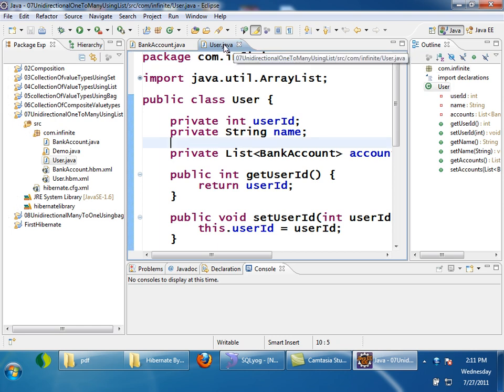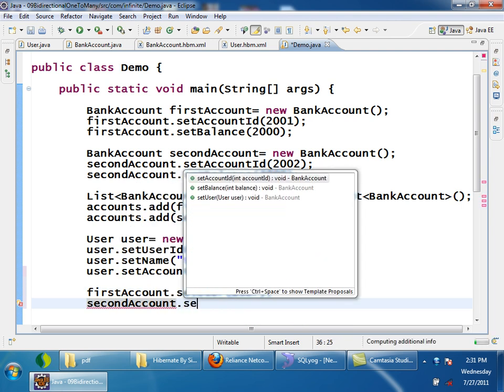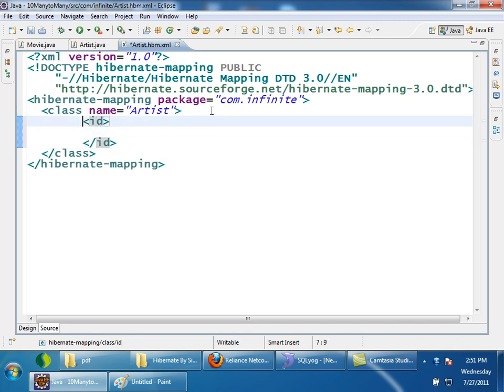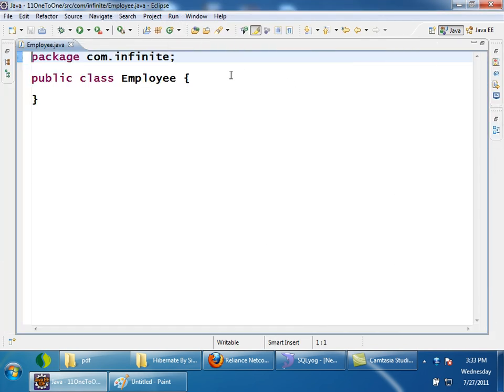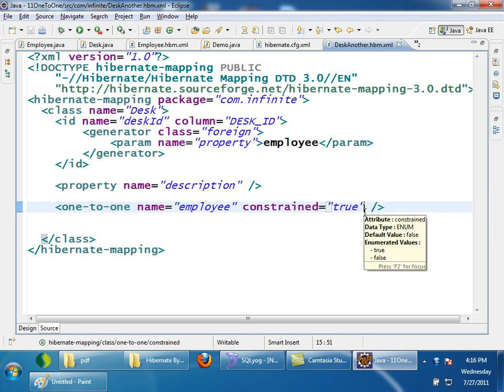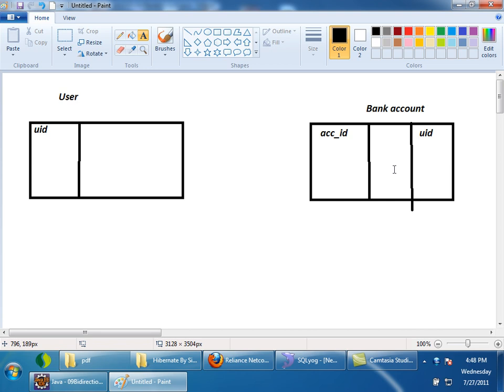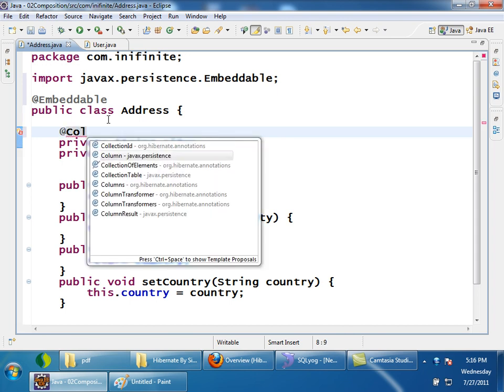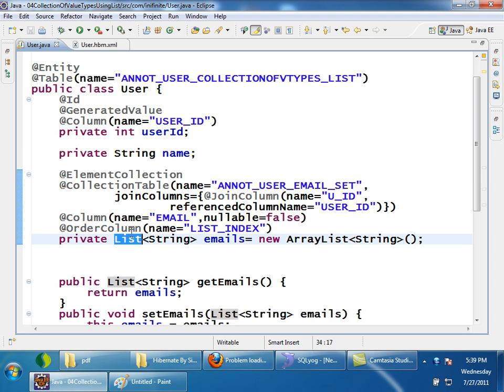40 Hibernate Collection of Entities and Using Annotations Part 4